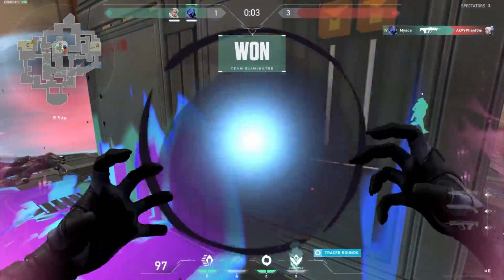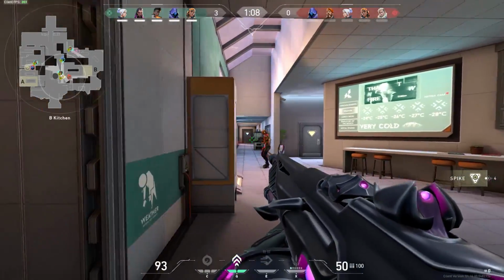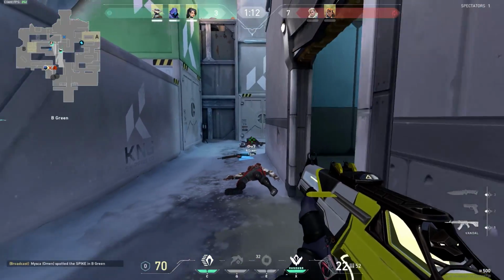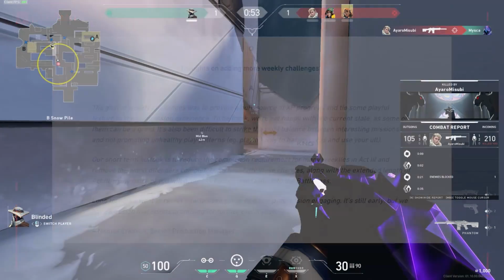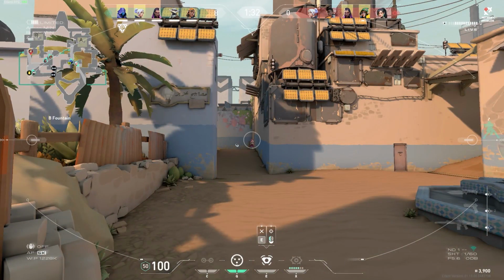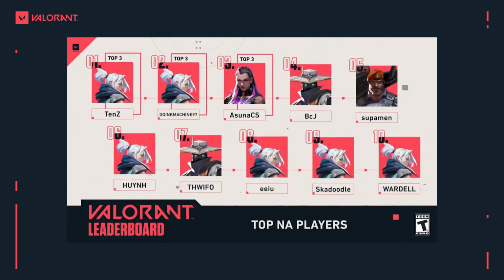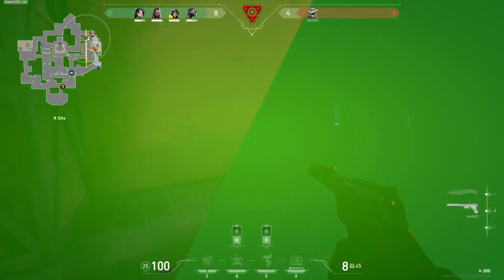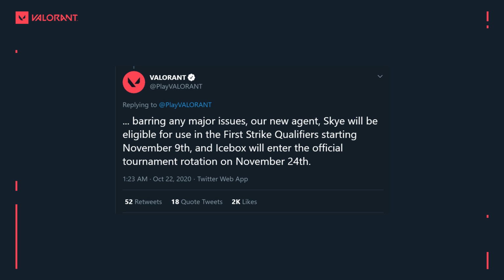VALORANT | IT'S BACK! - New Skin Teaser & Devs Talk Future Changes!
The skin that people were literally waiting on is coming into the game soon. We go over the new skin collection tease as well as new cosmetics coming with Prime Gaming and future battlepasses. We also talk future changes with leaderboards, smurfs, PBE servers and changes to the weekly system.
TIMESTAMPS
0:00 Intro
0:24 Teaser
2:25 Prime Gaming Buddy
3:23 Episode 2 Teases
4:56 Test Client
7:11 Smurfs
7:30 Weekly Challenges
9:01 Leaderboards
11:11 Release Timings
11:55 First Strike
12:55 Esports Shoutouts